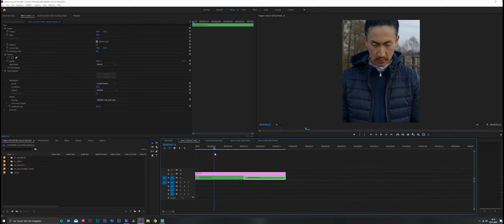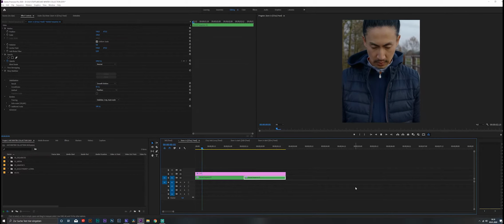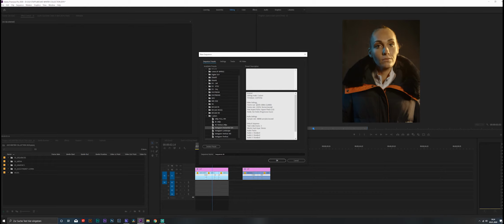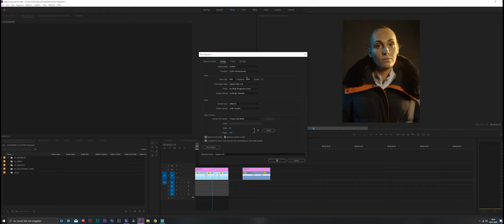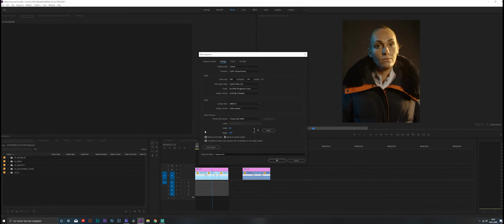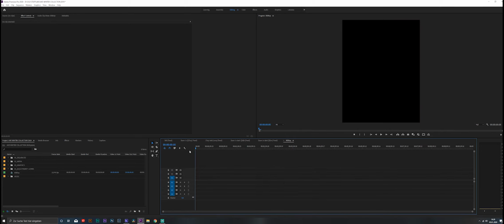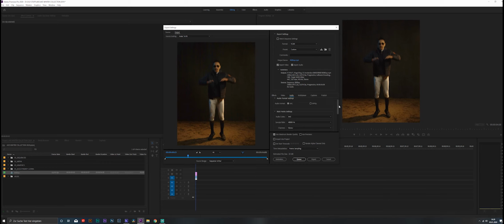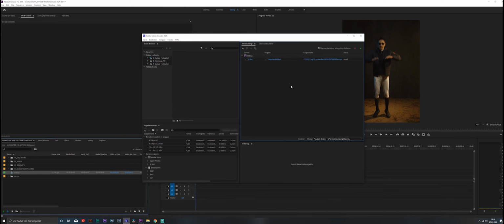LEVEL UP YOUR INSTAGRAM GAME (click now for free wifi cables)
Sorry we're out of free cables. But don't worry. This video will still help you step up your Instagram game. Mainly in your Feed and stories. Just simple little clips that will make your Instagram feed stand out!

Next video I'm gonna give out free pots of gold, so tune in! Until they're out, of course..